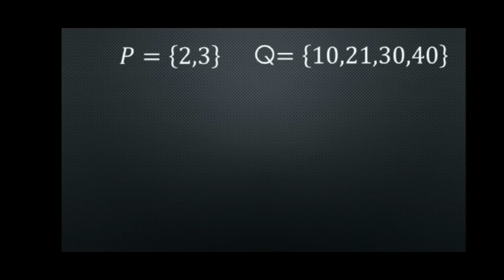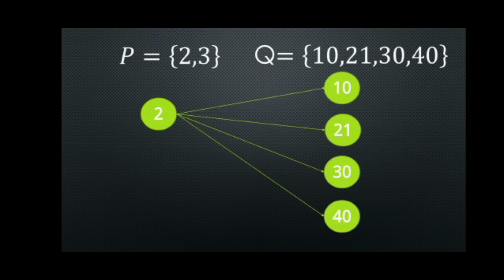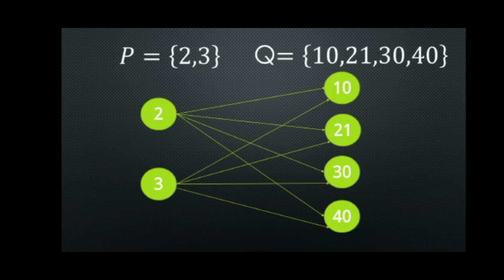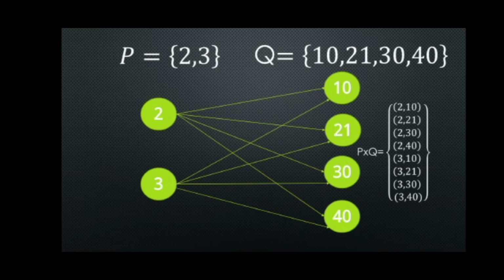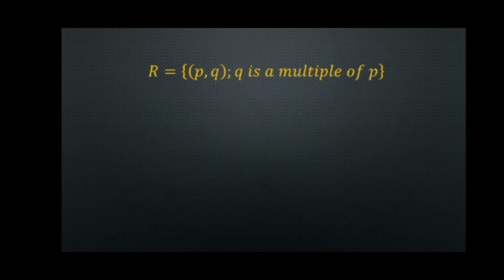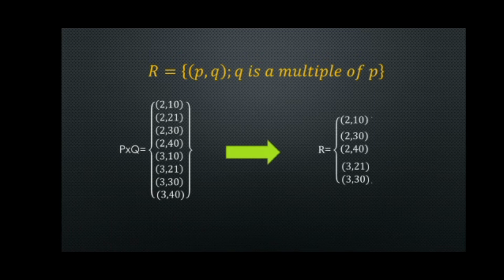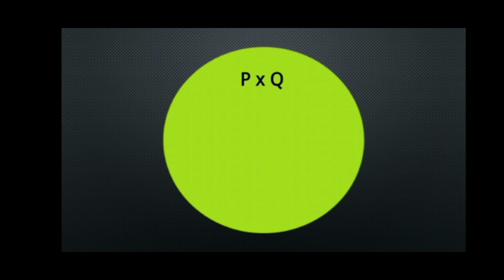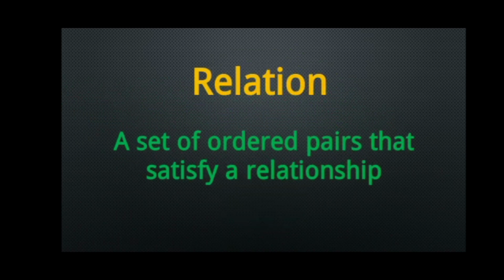Relations | Grade 11 | Math | Concept Video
1000StepsSriShakthi Video No.1003 | Relations

1000Steps is an initiative by Sri Shakthi International School to present 1000 Hands-On activity Videos over the next 40 weeks on social media platforms. Each day you can expect 4 videos at the following timings : 11:00 am, 6:00 pm, 7:00 pm, 8:00 pm on our Facebook pages, YouTube Channels and Instagram accounts. The initiative will run from 19th July 2021 to 19th April 2022. One can expect videos to be in the genre of Morning  Assembly, Concept Activities, Interesting Experiments, Arts and Sports Integration, Speech Projects, Celebrations, Achievements, Flagship Events, Expert Sessions, Career Conclaves and even Olympics 2021 Reviews.